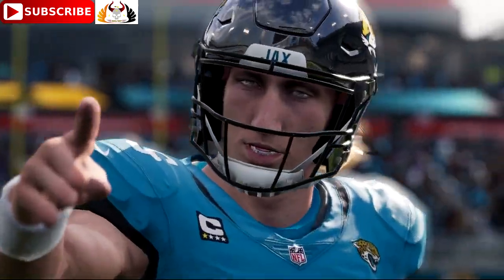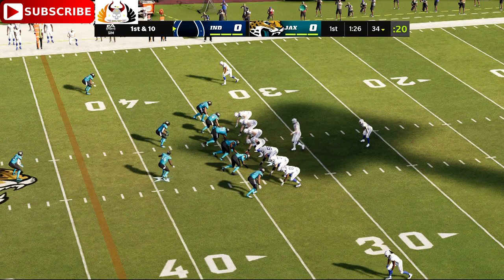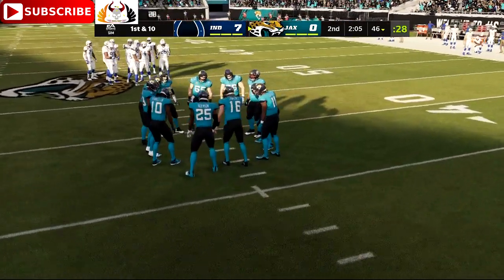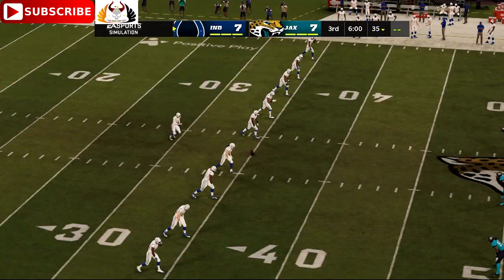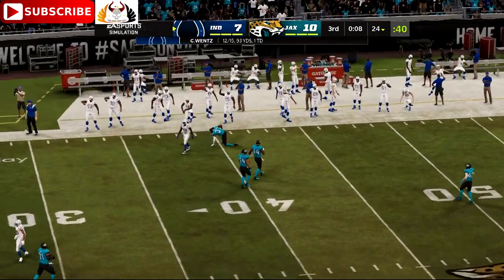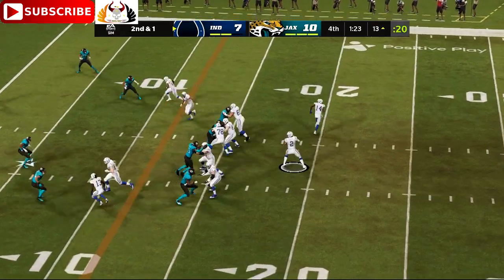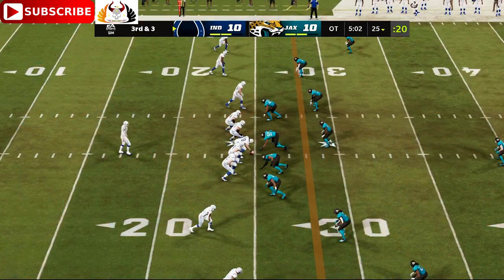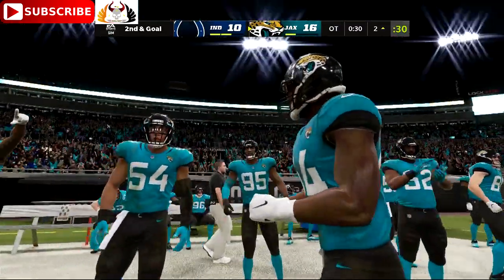Indianapolis Colts vs. Jacksonville Jaguars | 2021 NFL Week 18 | Predictions Madden NFL 22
Indianapolis Colts vs. Jacksonville Jaguars | 2021 NFL Week18 | ColtsvsJaguars full game

IndianapolisColts vs. JacksonvilleJaguars | 2021

Indianapolis Colts vs. Jacksonville Jaguars
2021 NFL Season Week 18
Sunday January 9, 2022 Kickoff - 13:00 PM (ET), Sunday January 9, 2022 Kickoff - 18:00 PM (GMT)
TIAA Bank Field

Watch - FOX, NBC, ESPN, ESPN on ABC
Listen - NFL Game Pass, Westwood One, Sirius XM

14. Indianapolis Colts - Colts IND ForTheShoe Carson Wentz, Eric Fisher, Sam Ehlinger, Jacob Eason
15. Jacksonville Jaguars - Jaguars JAX Jags DUUUVAL Sacksonville Tim Tebow, Trevor Lawrence, Marvin Jones

Madden NFL 22 is everything you love about the NFL injected into every mode via all-new Dynamic Gameday.

Whether you’re strategizing for a matchup in the redeveloped Franchise mode, going head-to-head in Play Now or competing online in Madden Ultimate Team, you’ll feel Dynamic Gameday impact gameplay everywhere in Madden NFL 22.

Dynamic Gameday in Madden NFL 22 impacts gameplay across every mode. Whether you’re strategizing for a marquee matchup in Franchise mode, going head-to-head with a friend in Play Now, or dominating online in Madden Ultimate Team, you’ll feel Dynamic Gameday impact gameplay everywhere in Madden NFL 22.

The smartest gameplay ever in Madden NFL 22 is enabled by Next Gen Stats Star-Driven AI. Powered by real life data for a more realistic experience, the new AI behavior in Madden NFL 22 enables seriously smarter gameplay built to emulate varying player and team tendencies.

Feel a whole new vibe from the sidelines to the seats in Madden NFL 22 with Gameday Atmosphere. Experience Home Field Advantage modifiers in NFL stadiums that, when triggered, can swing momentum into (or out of) your favor. Plus, new on-field reactions and player personas add intensity to the drama and affect momentum during pressure moments.

Initial release date: August 16, 2021
Series: Madden NFL
Engine: Frostbite
Platforms: PlayStation 4, PlayStation 5, Xbox One, Xbox Series X and Series S, Google Stadia, Microsoft Windows
Developers: Electronic Arts, EA Tiburon
Genres: Sports video game, Casual game, Simulation Game, Simulation, Strategy, Sports

Follow me on:
PLAYSTATION: Pagan_Prince